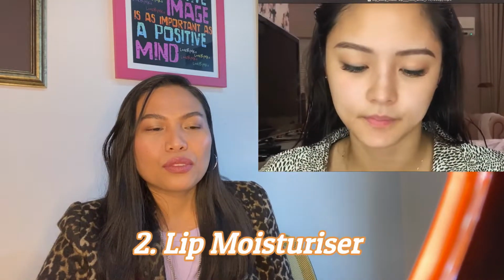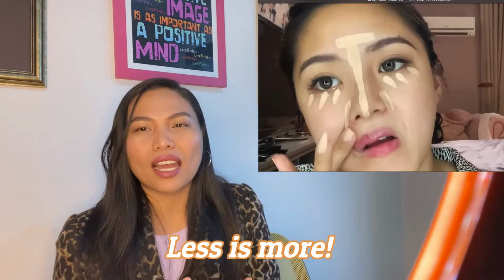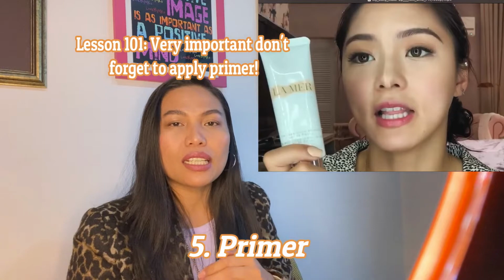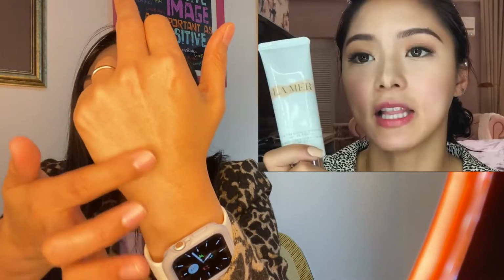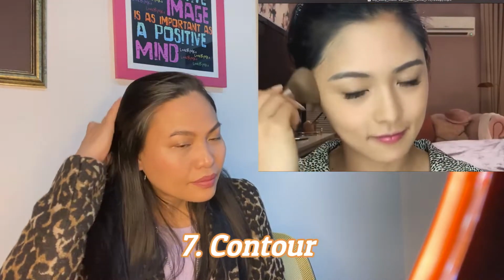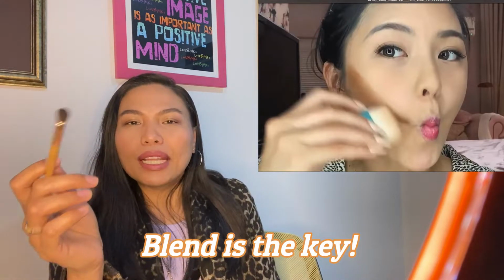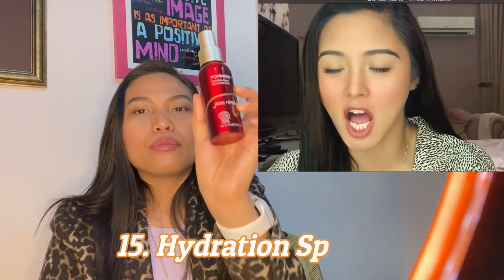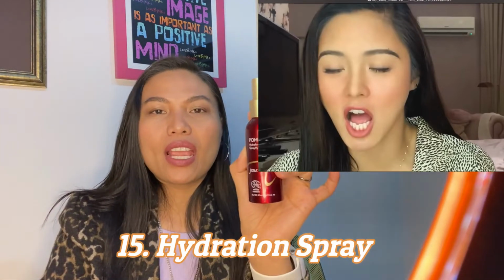PINAY STYLIST REACTS ON KIM'S EVERYDAY MAKEUP + TIPS | LOOK BY MKS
This channel is all about sharing beautiful styles, sustainable fashions, cruelty-free makeups, lifestyles, travels, budgeting etc.

WRITE/SEND ME:
P.O.BOX 37
LUTWYCHE, QLD 4030
AUSTRALIA